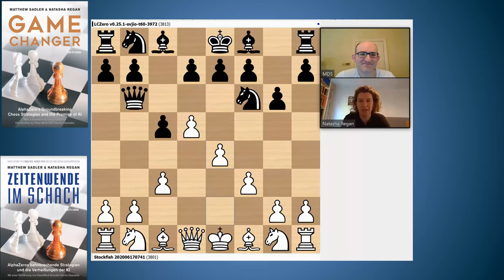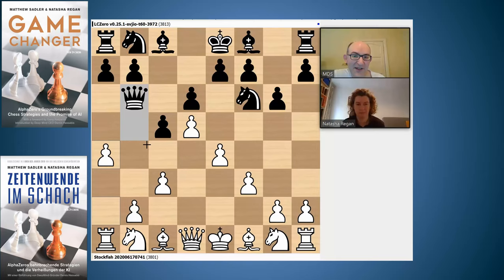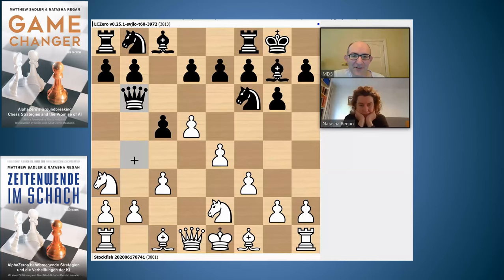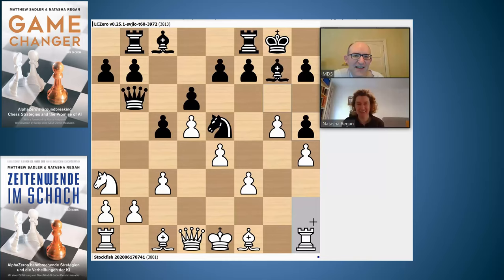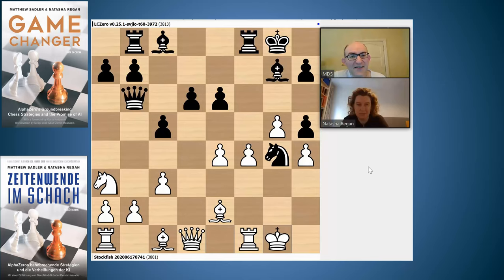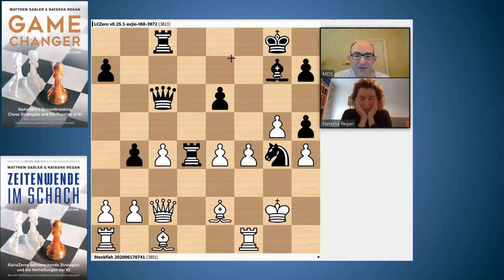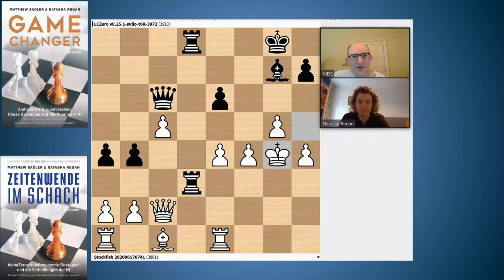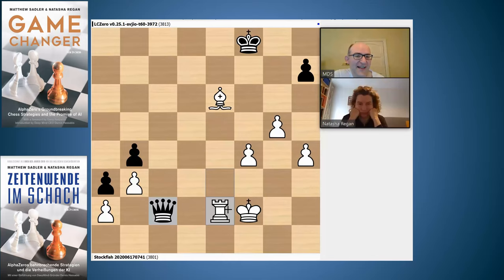Chess giants #31. Trompowsky kingside pawn storms and sacrifices! TCEC Season 18 Superfinal g-40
GM Matthew Sadler and WIM Natasha Regan follow the Top Chess Engine Championship (TCEC) as Season 18 unfolds. 8 superhuman-strength chess engines (5 traditional engines - such as Stockfish - and 3 neural net engines - such as Leela Zero) battle for qualification to the 100-game Superfinal match.
This video features both games played by Leela and Stockfish in the Trompowsky, an opening made popular by the creative English Grandmaster Julian Hodgson. We focus particularly on the game in which Stockfish was White and Leela was Black. A dangerous kingside pawn storm is halted by Leela's creative ...Nh5, accepting pawn weaknesses on that wing and then follows up with a fine double pawn sacrifice to open lines and activate its pieces. At the height of the complications, Leela takes time out to march its rook's pawn forwards AlphaZero-style. Stockfish enters a dangerous tactical line but has calculated it can liquidate to a fortress position with rook and bishop against queen.
Matthew and Natasha's new book "Game Changer" came out on 20th January 2019 and won the prestigious ECF Book of the Year and the FIDE Book of the Year prizes for 2019! The Game Changer chess book is available in print and digital versions from these links:

Matthew Sadler is a Grandmaster and 2-times British Chess Champion, ranked 41st in the world and 2nd in the UK on the December 2019 FIDE Rating List. He is the author of 7 chess books, 3 of which - The Queen's Gambit Declined and Chess for Life (also co-authored with Natasha Regan) and of course Game Changer! - won the prestigious English Chess Federation Book of the Year Prize.

Natasha Regan is a Women's International Master from England who achieved a degree in mathematics from Cambridge University. She has represented England internationally at both Chess and Go.